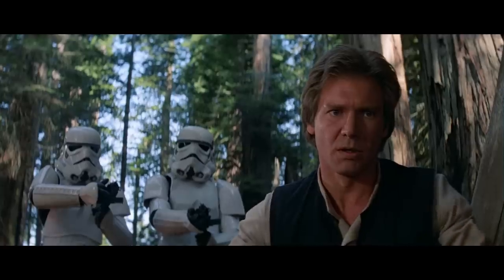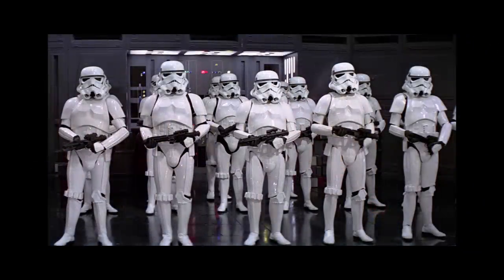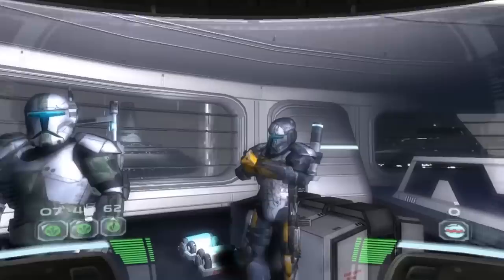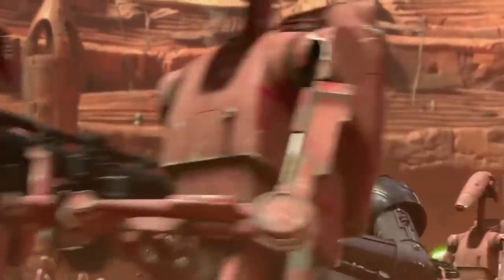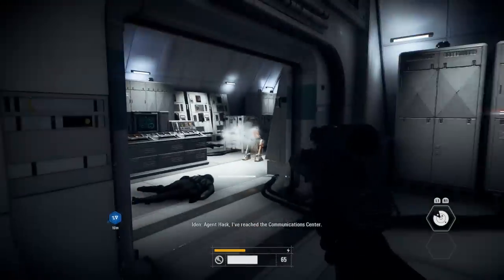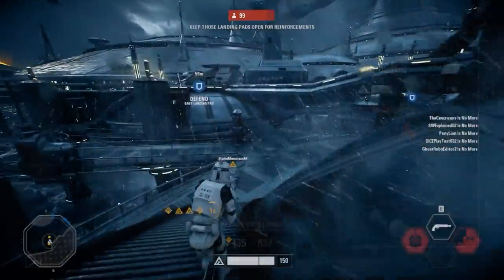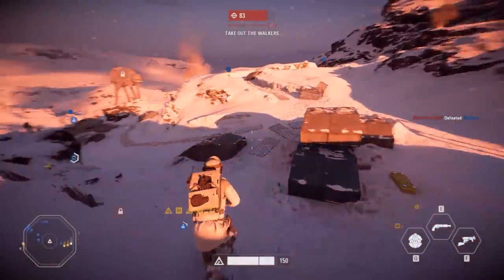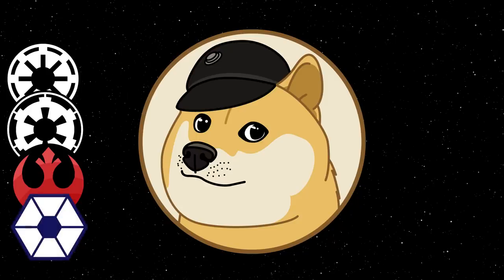Which Star Wars Faction has the BEST INFANTRY? | Star Wars Lore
On today's Star Wars lore video, we examine the Galactic Empire, Rebel Alliance, Clone Wars Era Republic and Confederacy of Independent Systems to decide which one has the best infantry.

Storm Troopers, Clones, Rebel Troopers, Battle Droids, which are best?